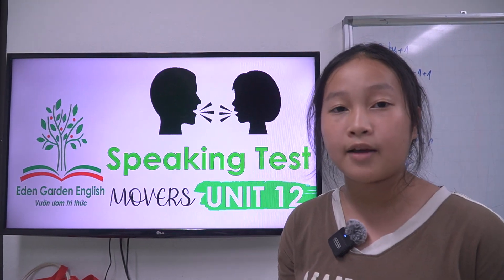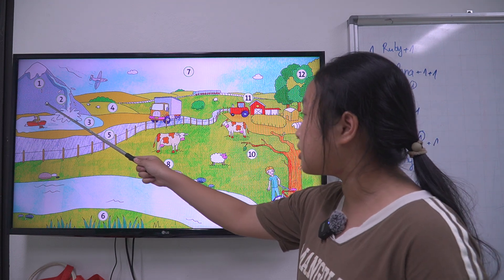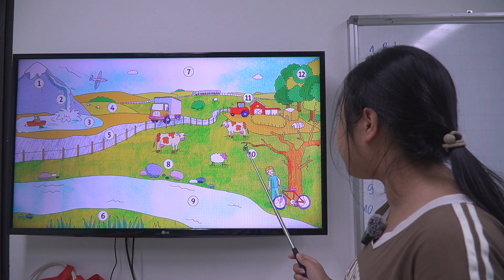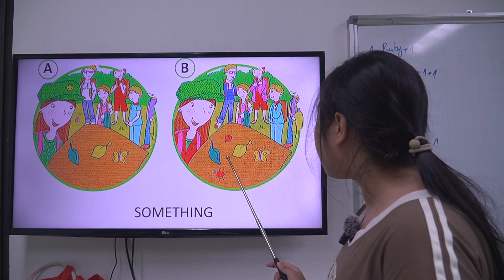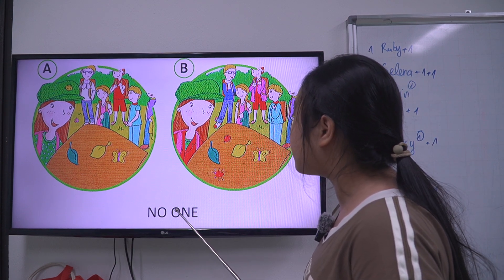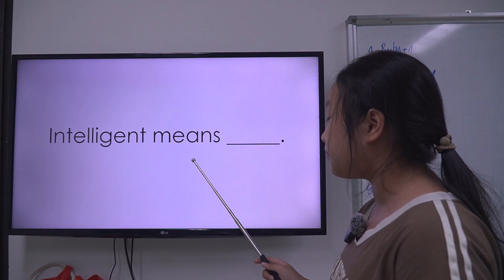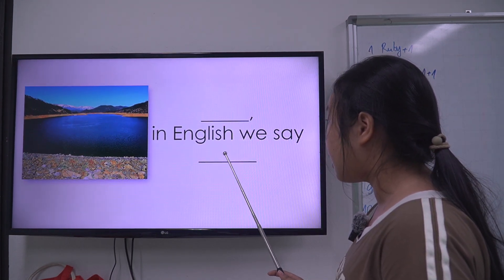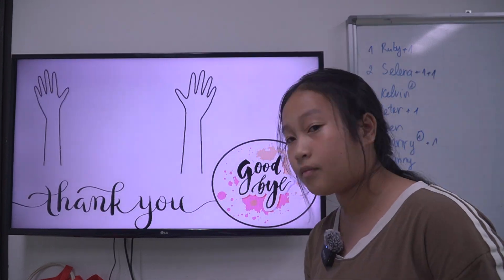K228 - RUBY - GRM - U12